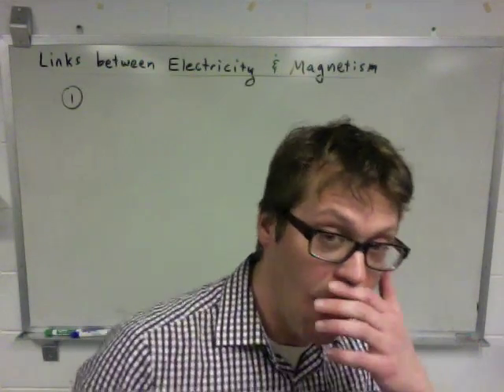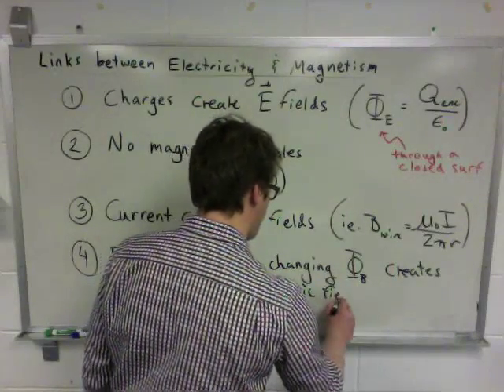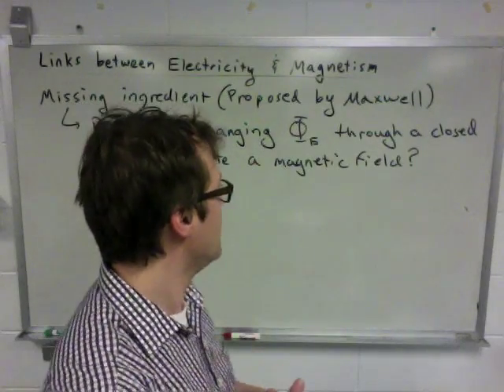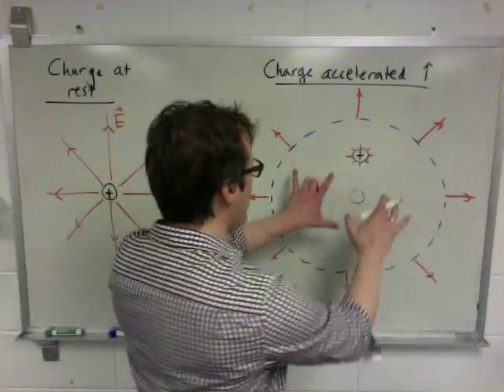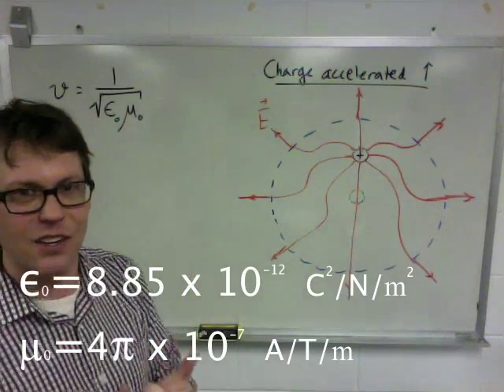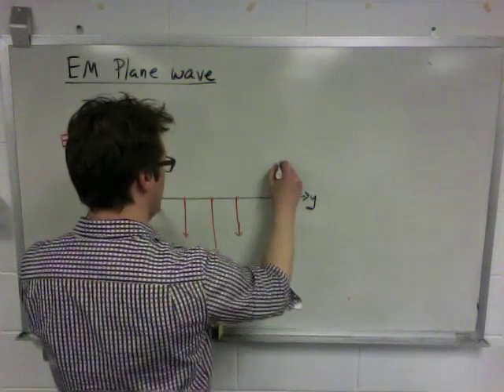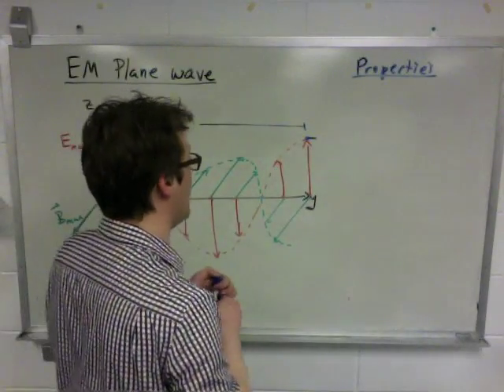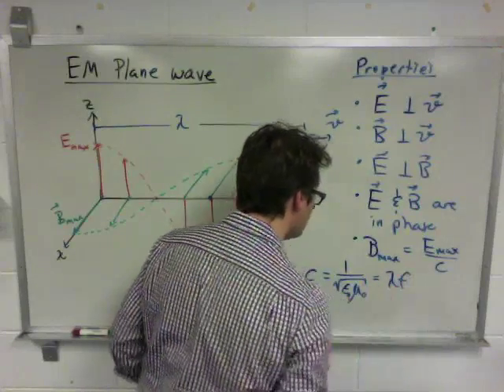08b EM Waves